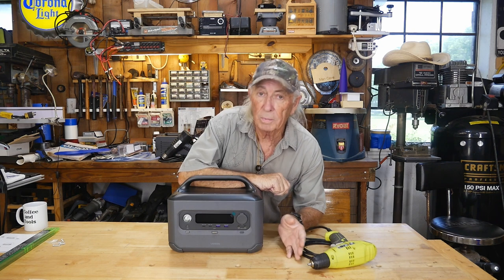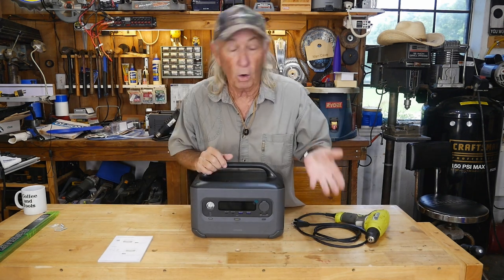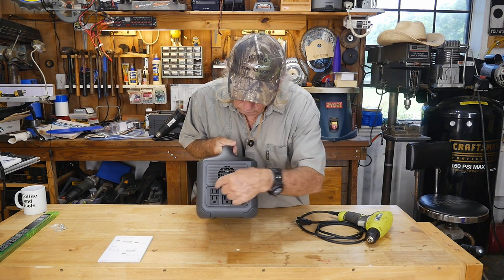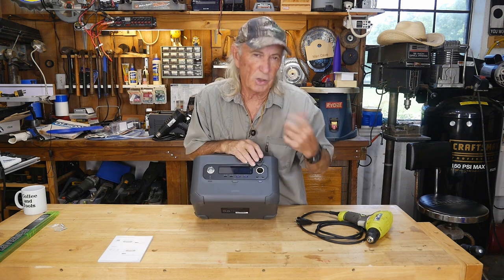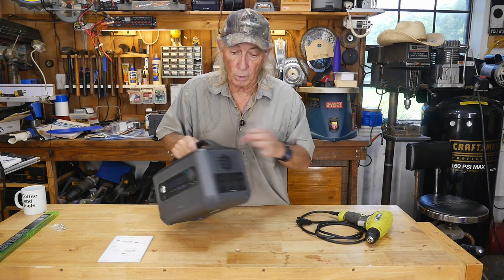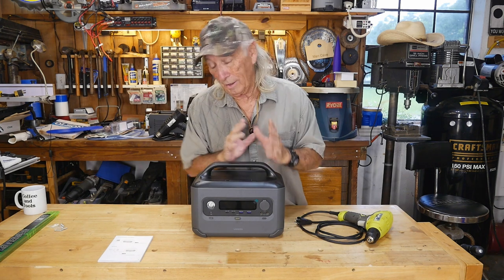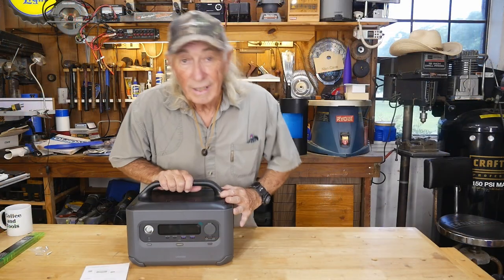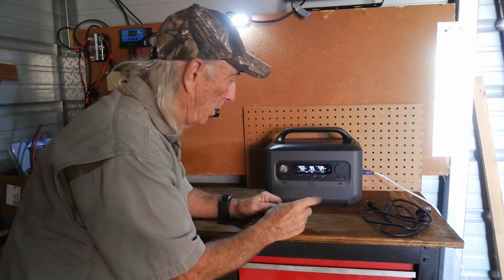Ugreen PowerRoam 600W power station, make AC from solar, auto, home. reviewed by C&T ep 348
This week we check out this power station at 600 watt with turbo for 1,200 watt loads ! Other topics on this channel include wood projects, tools, tool repairs, custom jigs, basic wood shop work, wood tools, 3D printers, RV repairs, car repairs, custom work, metal, welding DIY, lasers, CNC, solar, chargers.

(Copy code：600W-150 to get $150 OFF )

XT60 cable connectors